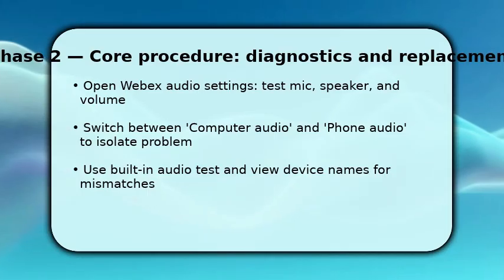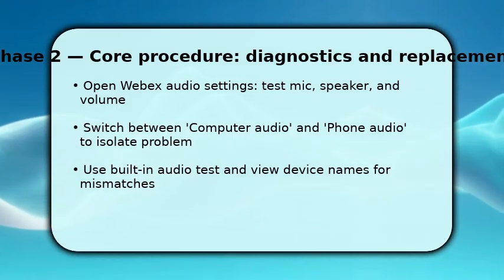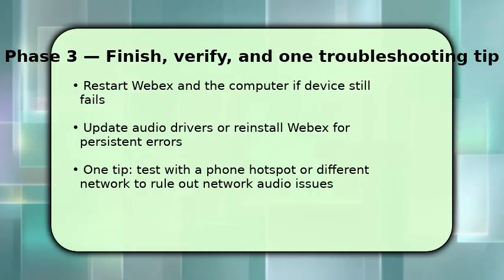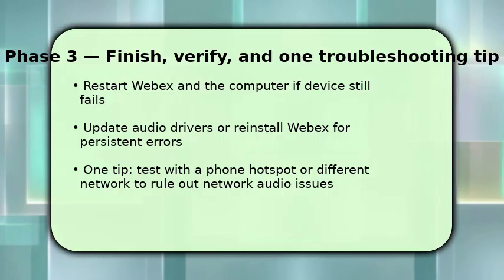How to Fix Webex Audio Issue - Easy Guide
How to Fix Webex Audio Issue - Easy Guide | 🔒 Surfshark VPN Deal — Stay private and secure. $1.99/mo + 3 Months Free ▸

Discover simple solutions to common WebEx audio problems. This quick guide covers troubleshooting steps for static noise, muted microphones, and disconnections during virtual meetings.

WebEx, audio issues, troubleshoot sound in webex, fix mic on webex, webex audio problems solutions, mic troubleshooting WebEx, resolve static noise in video conferencing, how to unmute microphone during webex meetings, improve connectivity for webex calls